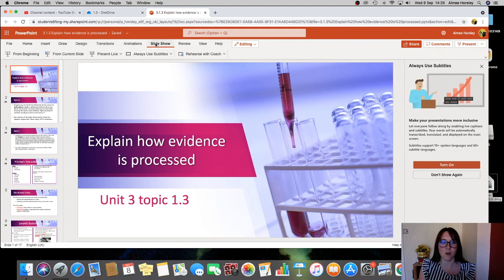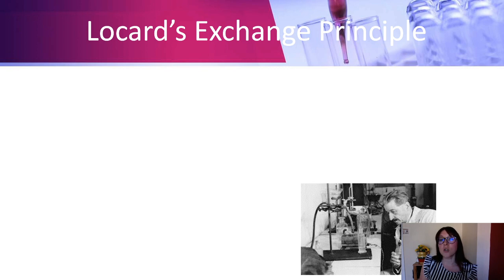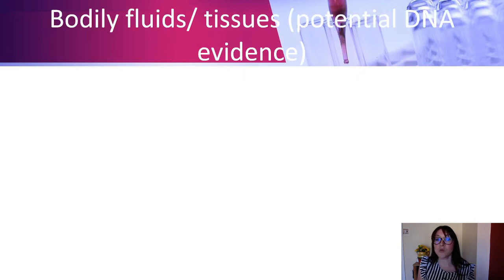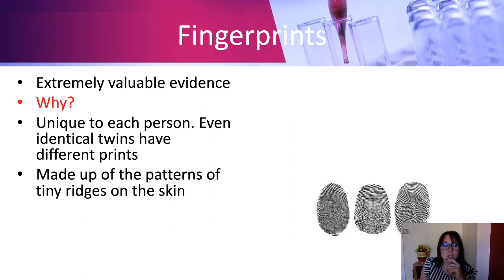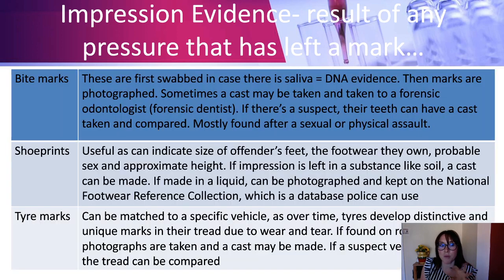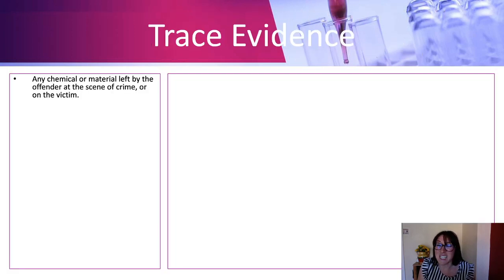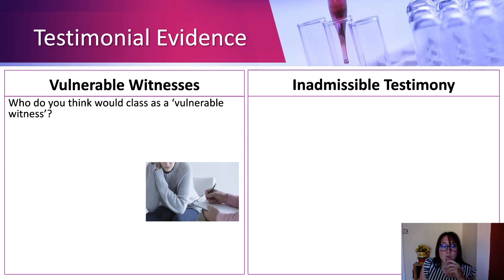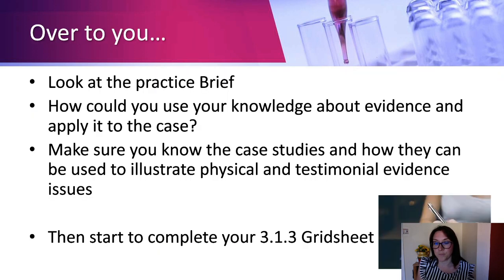Criminology Unit 3 1.3 (WJEC)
This video goes through Unit 3 topic 1.3 on 'Explain how evidence is processed.'

in order to access controlled assessment support videos (unit 1 & 3), crime case study summaries (unit 3), Mark with Me’s (feedback on exemplar exam answers), summaries of examiner reports, Coverall revision ppts and analysis of previous exam questions (unit 1 & 3), chatroom for all questions and problems and much more…